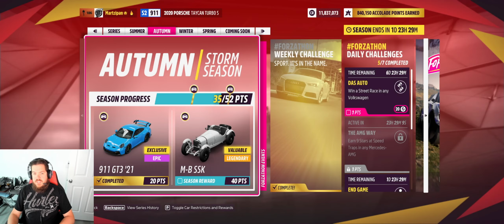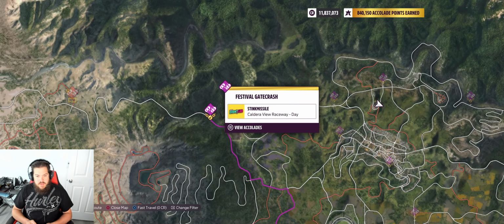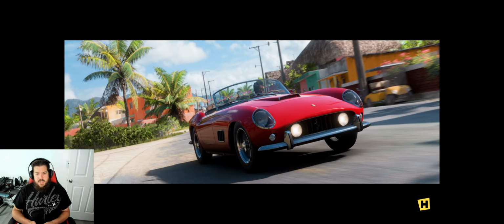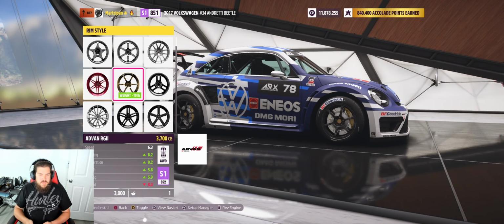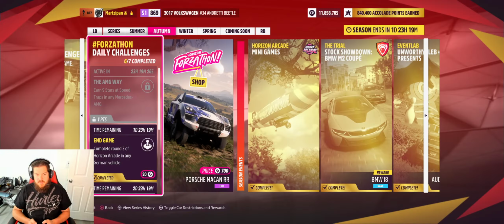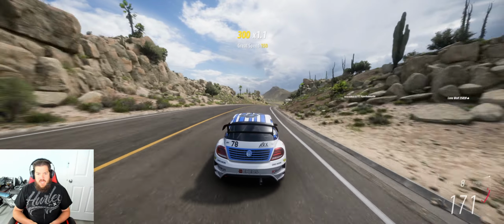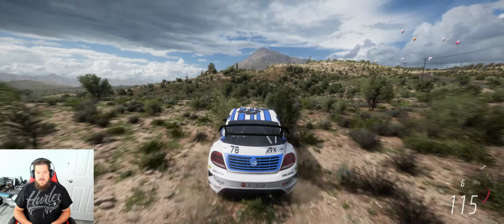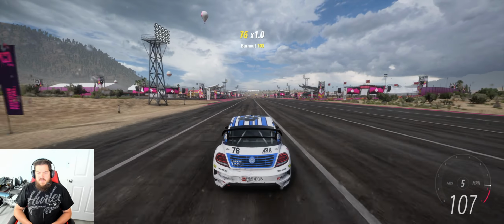Das Auto - Win a Street Race in any Volkswagen - Daily Challenge - Forza Horizon 5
Today's challenge video turned into a surprise tuning session / thrash in Tanner Foust's RX Beetle!